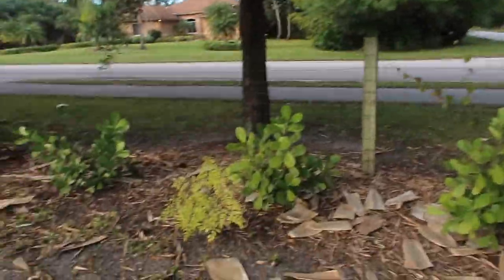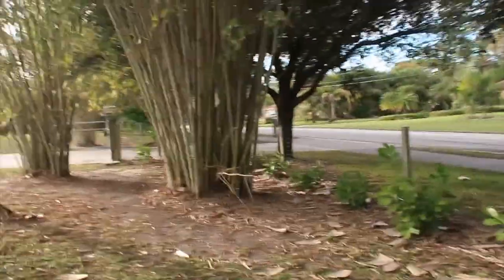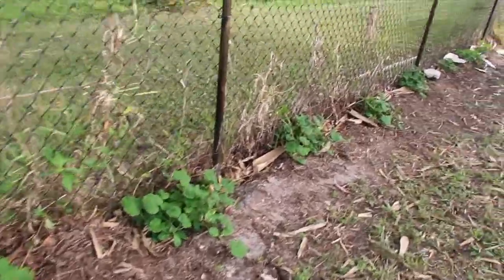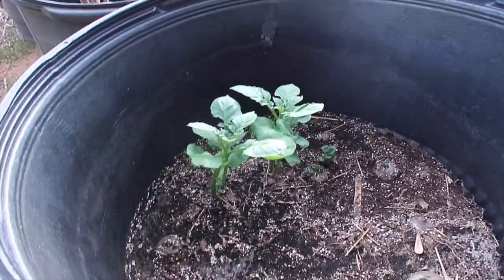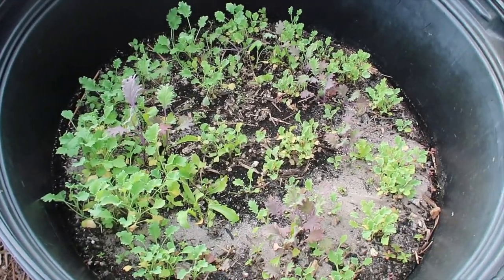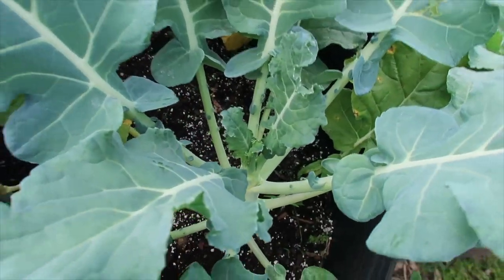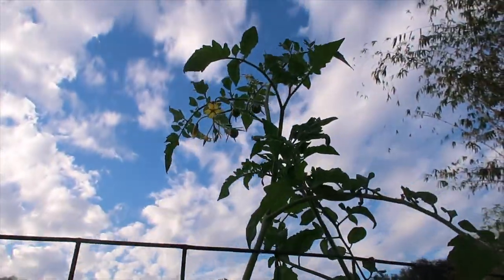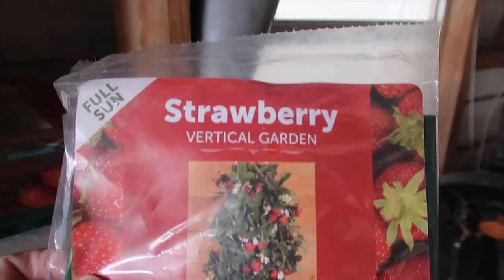Garden Update | Tomato Vine | Boot Project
This week I worked on a project for a friend where I transformed a pair of cowboy boots into a cute planter. We also take quick look at the growth in my garden.

If you want to help spread the Random Hugs Revolution check out our T-shirt Shop